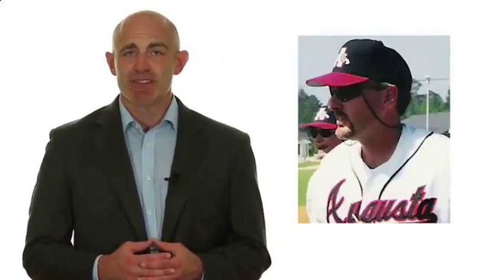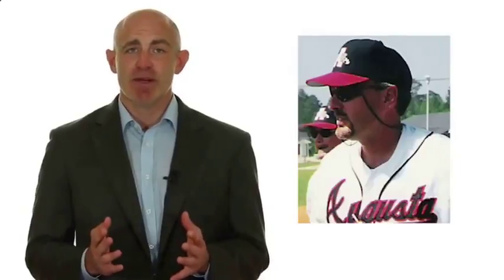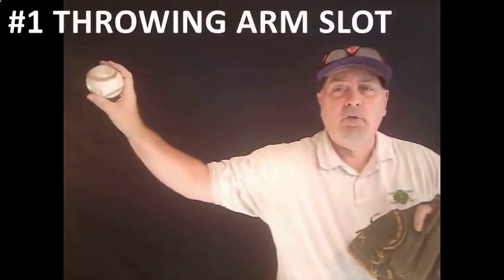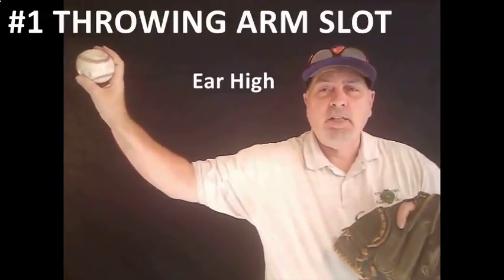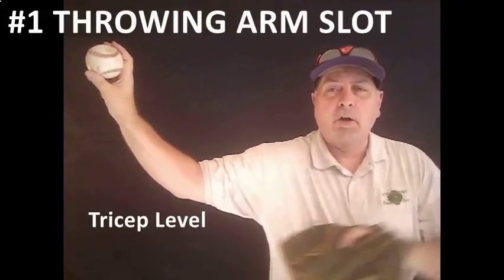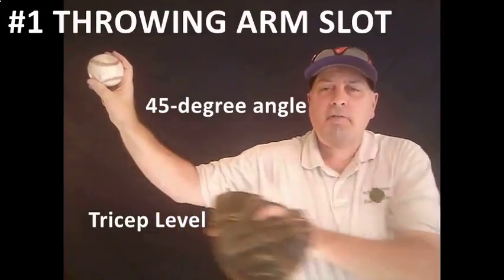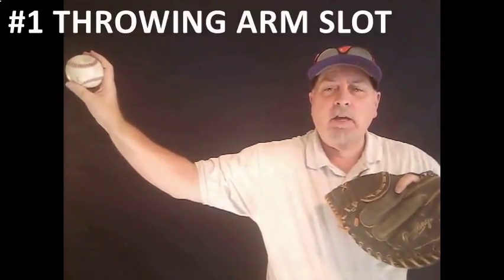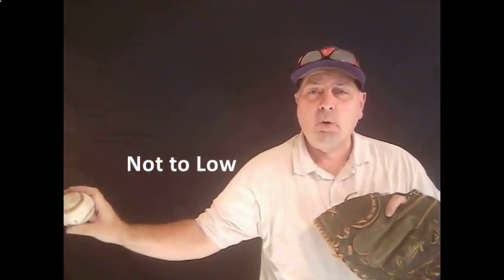Macon Bibb & Western League GA Baseball Softball Pre Registration and Signup Throwing TIPS & MORE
- Macon Bibb & Western League GA Baseball Softball Pre Registration and Signup Throwing TIPS & MORE - See more great information below.